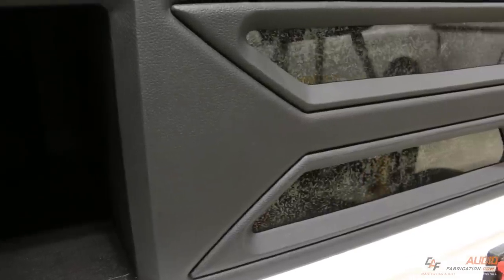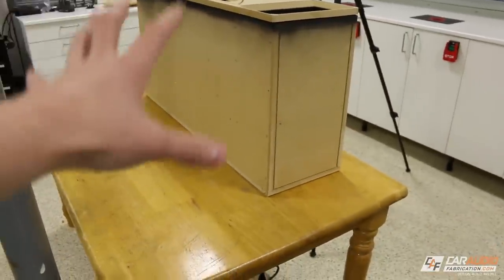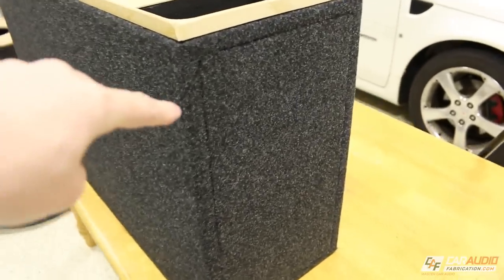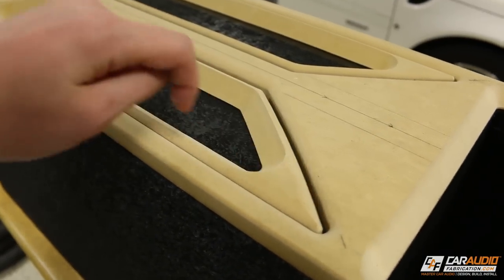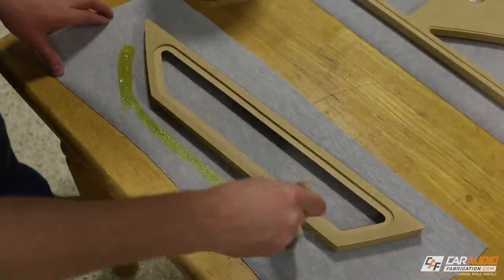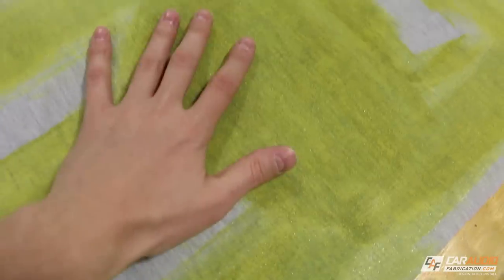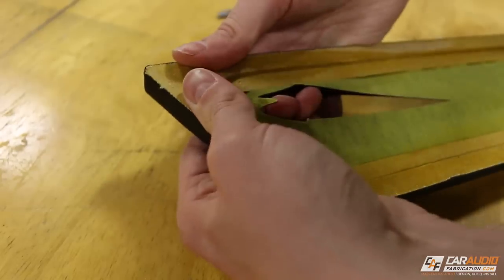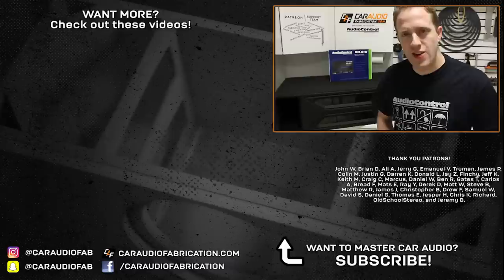Transmission Line Subwoofer Box - Final Upholstery!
I just finished my custom transmission line subwoofer enclosure! Wrapping the box and its beauty panel in vinyl and carpet is always my least favorite step, yet my most favorite. The process can be difficult but if we use the right adhesive and technique we end up with a beautiful custom made sub box that looks amazing and sounds great!

--SUPPORT—
Early Access to Videos, Secret Videos, Direct Messaging for Questions: